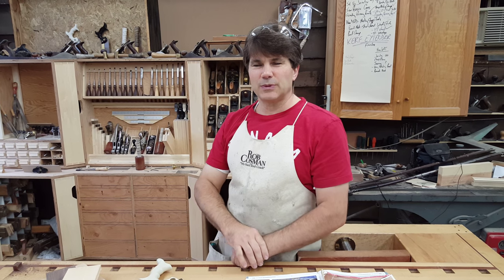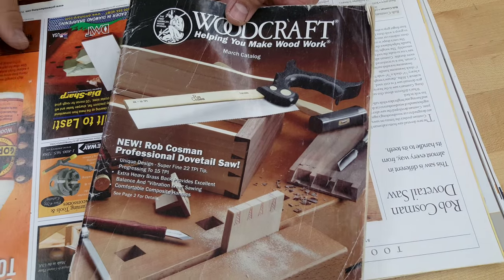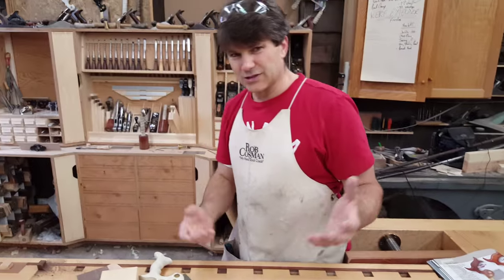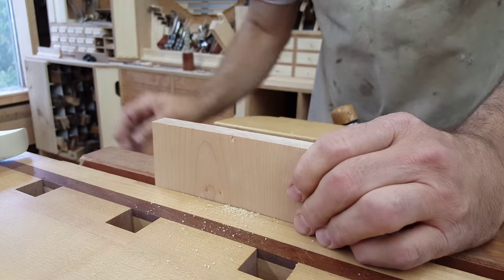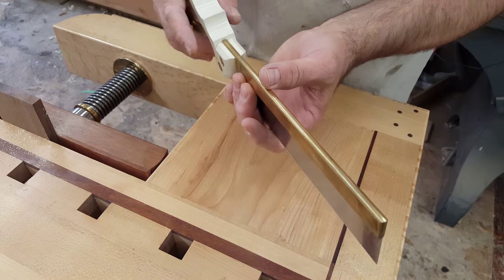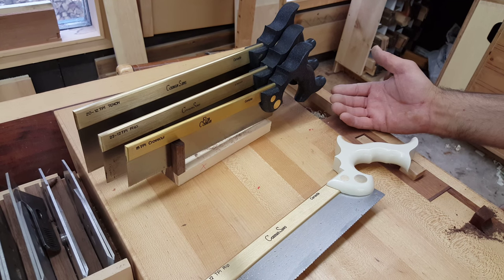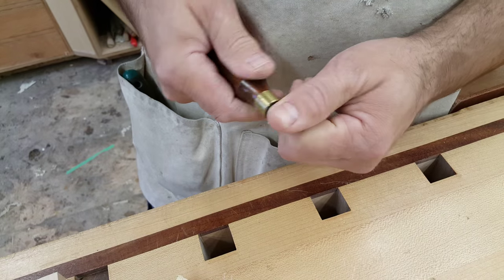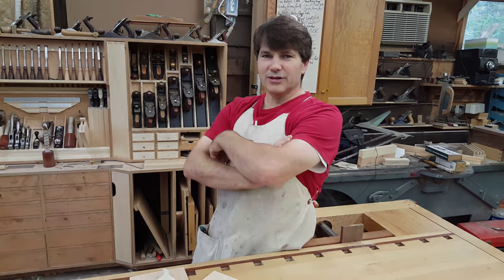Rob Cosman's Dovetail Saw 7 years later!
Rob re-introduces his dovetail saw first produced in 2008.  Now after thousands have been sold it is getting recognized as one of the best available.  With features like starter teeth and a heavy composite handle for extra weight, it might be the perfect saw for the "new to hand tools" wannabe dovetailer!